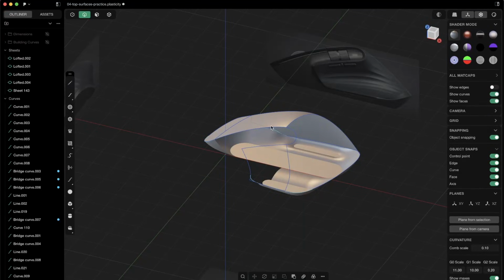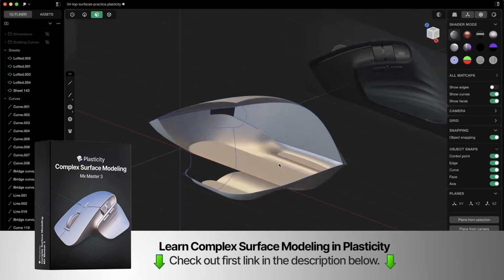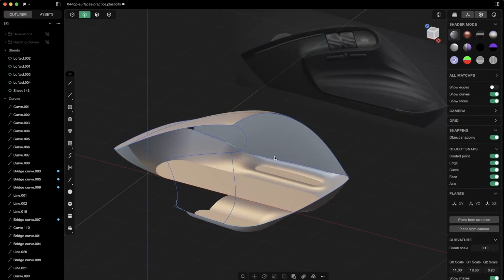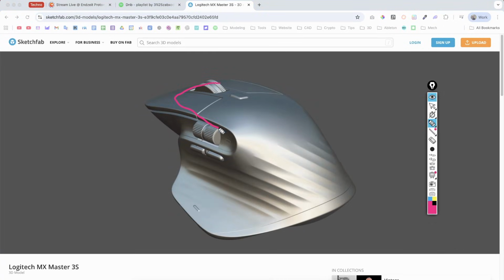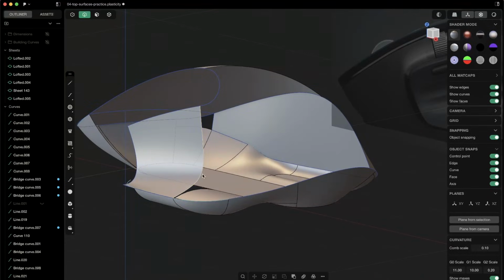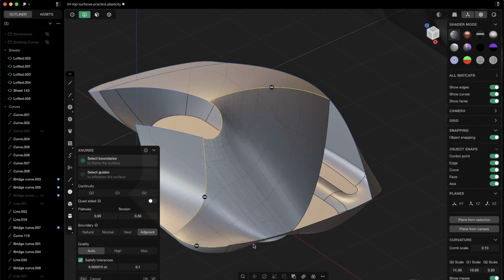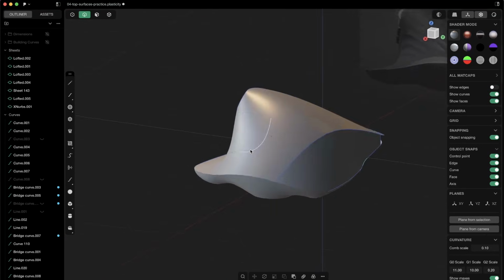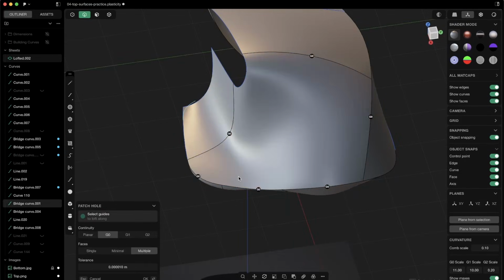Plasticity xNURBS vs. Patch Comparison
🔥 **BLACK WEEKS SALE — Save up to 78%** on my Plasticity courses and bundles!

✅ Learn Complex 3D Modeling in Plasticity with this NEW Course

✅ Useful Links ✅

In this tutorial, I show you why clean primary surfaces are the foundation of complex surface modeling in Plasticity. Using the Logitech MX Master mouse as an example, I demonstrate how properly built curves and surfaces allow you to generate incredibly smooth transitions with tools like patch and XNURBS.

After constructing the main surfaces and carefully aligning the curves, I show how a complex surface patch can be created with G2 continuity, resulting in extremely clean reflections and smooth surface flow. This workflow is fundamental for product design, industrial design, and car-style surface modeling, where high-quality surfaces are essential.